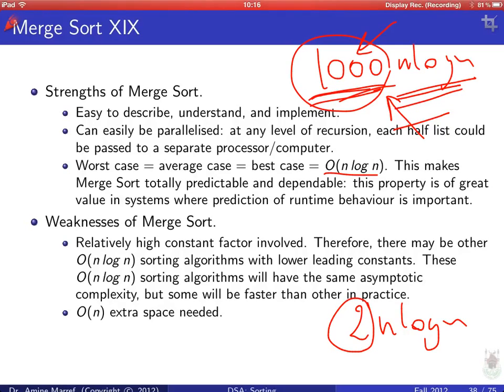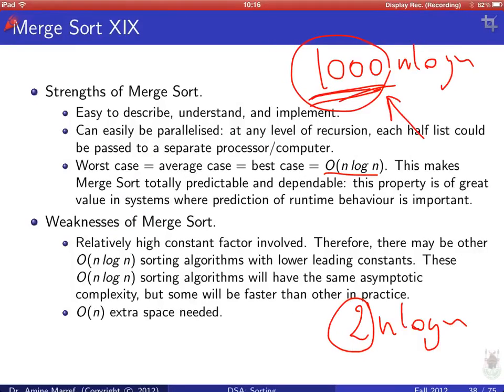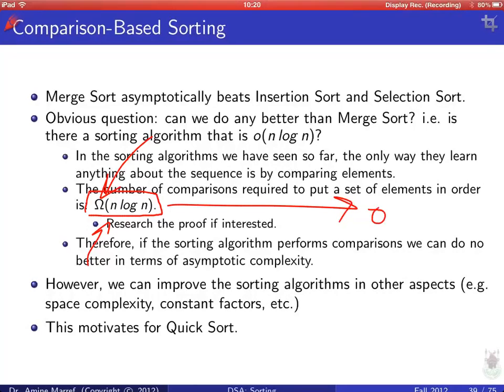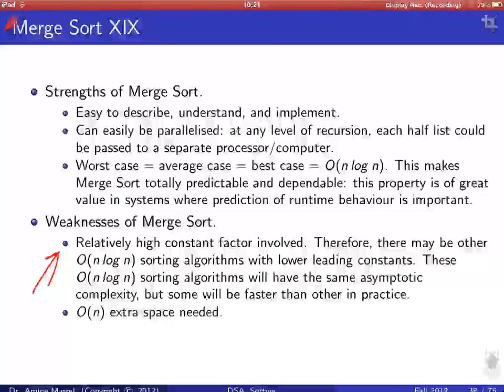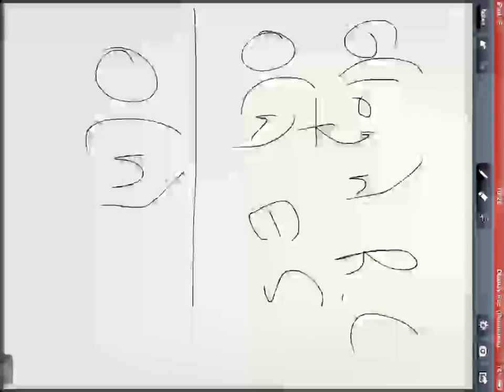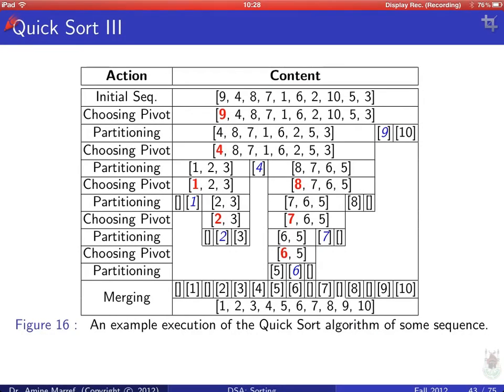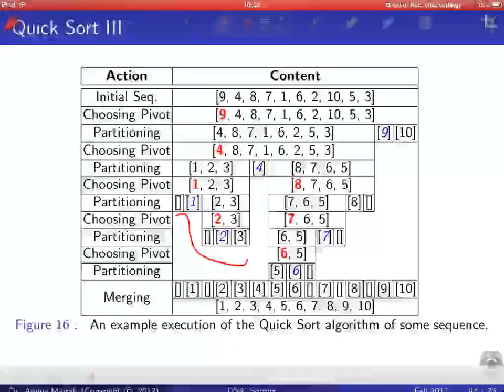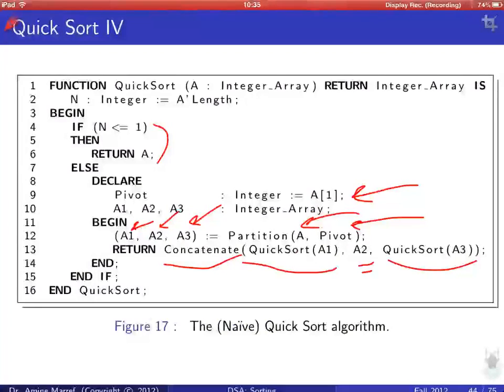Lecture 4 - Sorting (Part VI)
Data Structures and Algorithms: Sorting (Part VI)